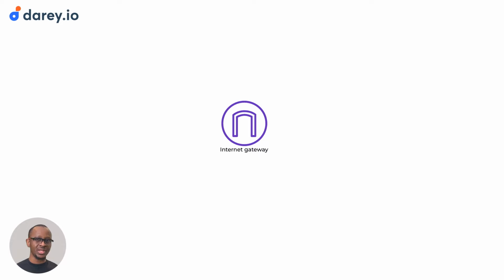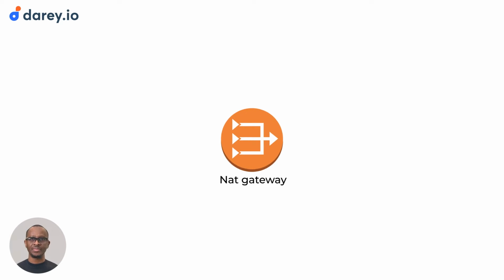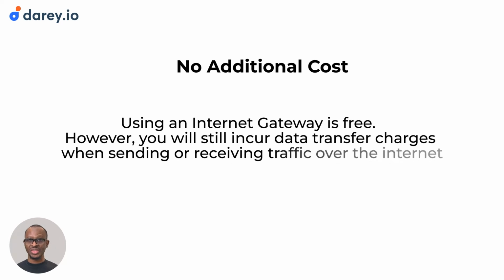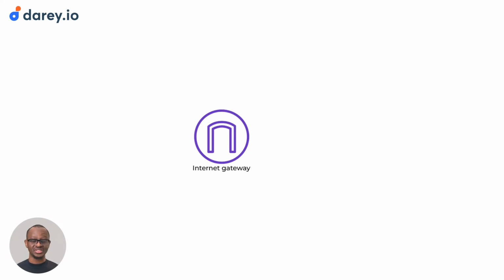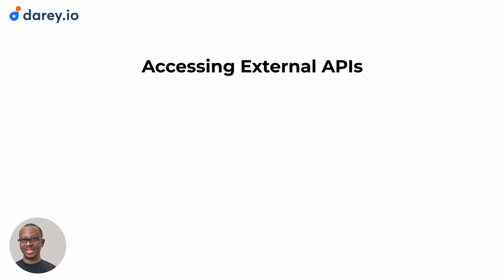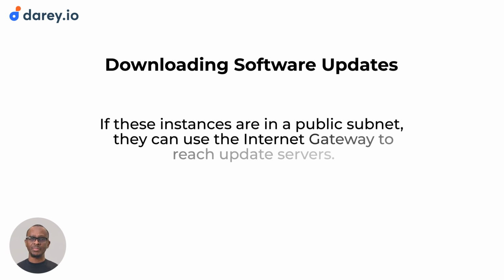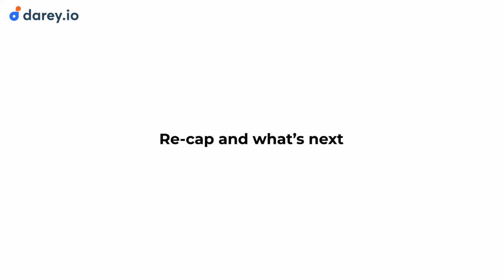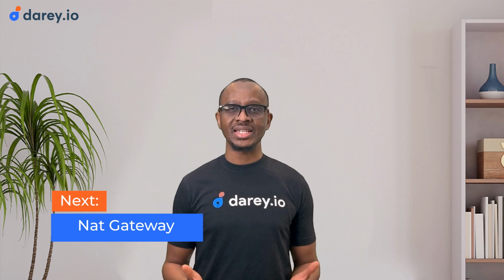Section 3: Internet Gateway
In this video, we explain the role of an Internet Gateway in AWS networking. Learn how it enables communication between your VPC and the internet, and why it's essential for public subnets.